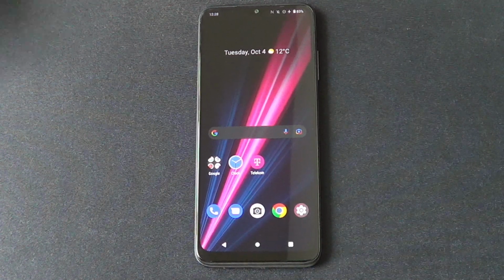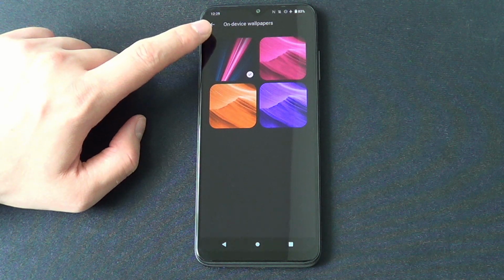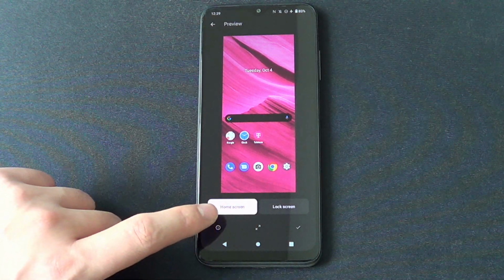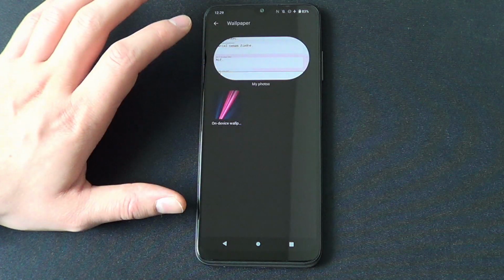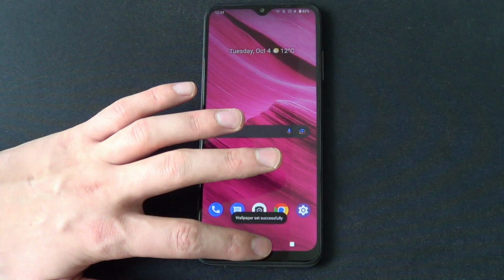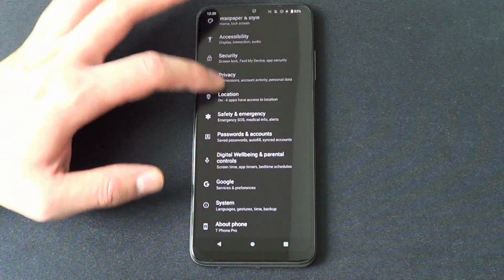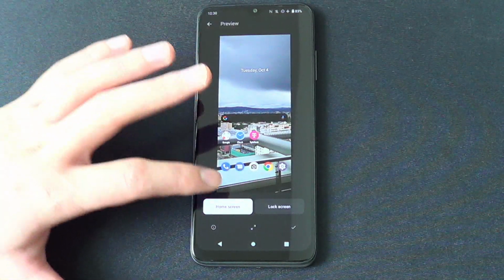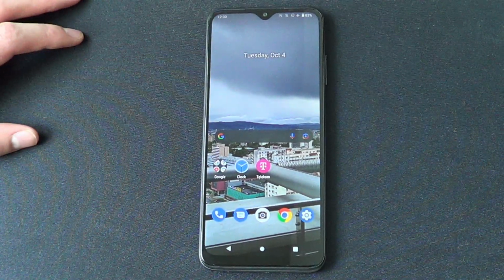How to Change Wallpaper on T Phone & T Phone Pro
I'll show you how to change wallpaper on your new T phone or T phone Pro, It's easy and quick!